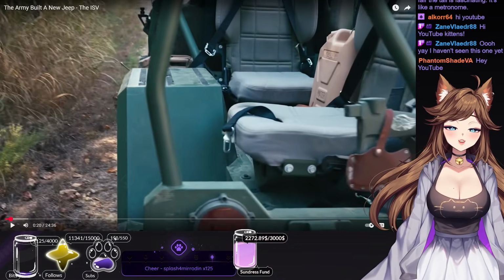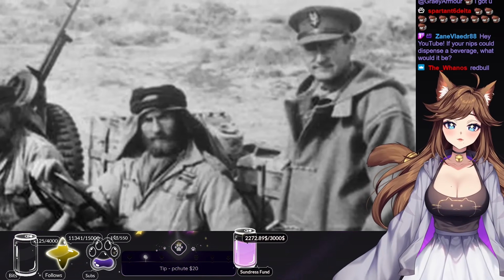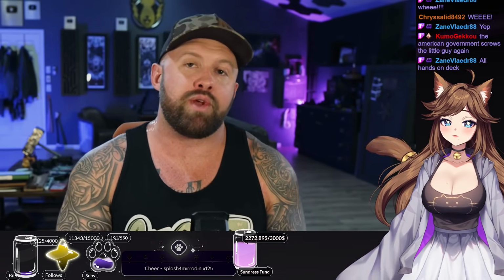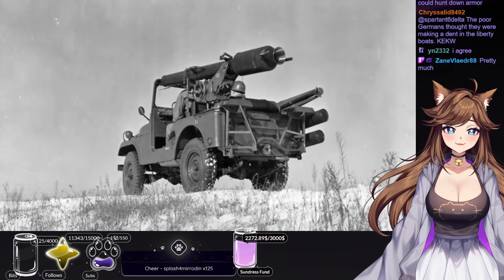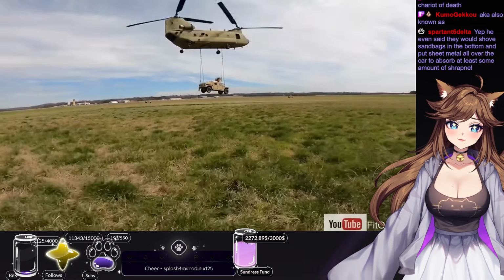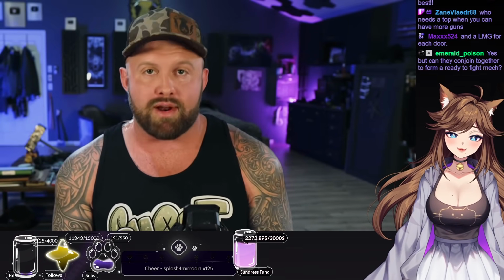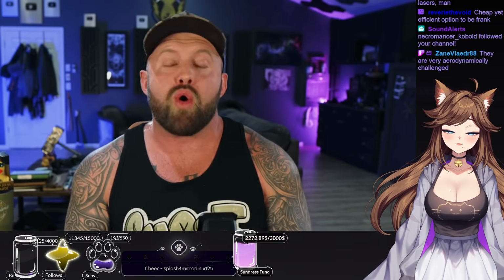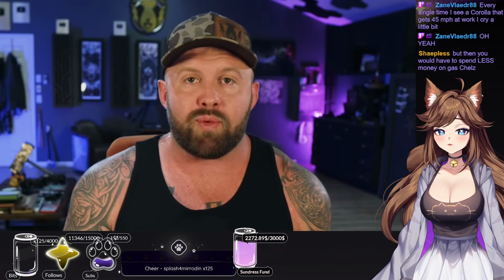[Car Loving Catgirl Reacts] Fat Electrician The Army Made a New Jeep The ISV!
Hello! I'm Chelzor the Destroyer. I stream on Twitch playing games and watching videos most nights (Except on Con Weeks). You can find and follow me on :

Twitch Stream Schedule:

Monday 9pm Video Games
Wednesday 7pm Video Reactions
Thursday 7pm Reactions
Sunday 6:30pm Video Games
(Additional Streams or Cancellations are Announced on Twitter)